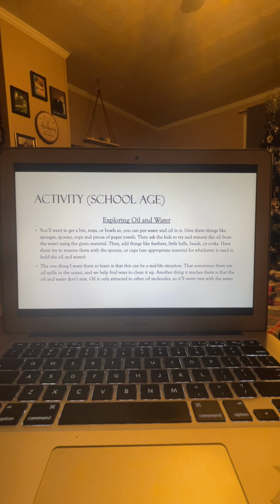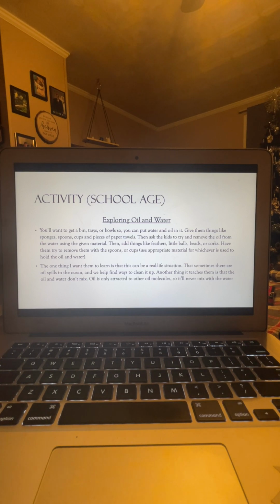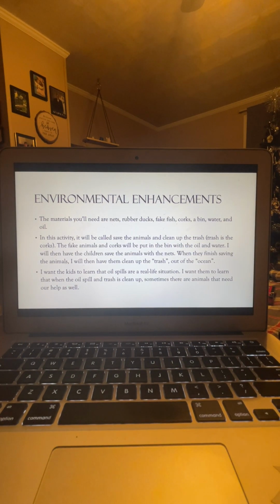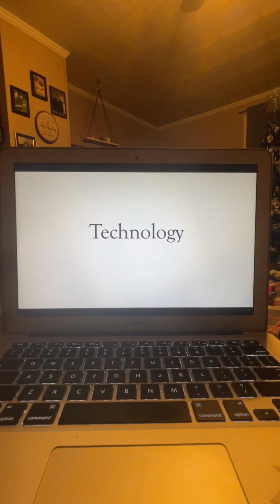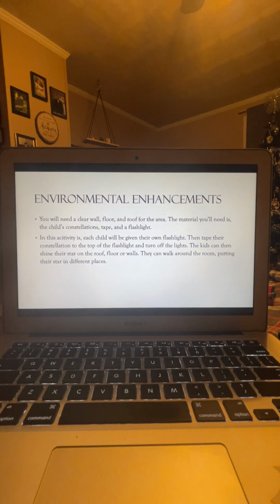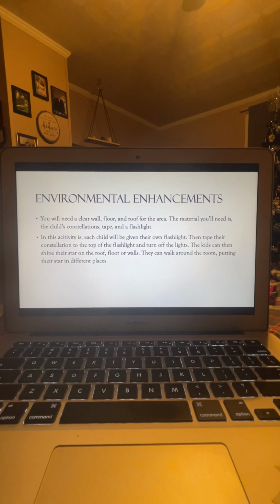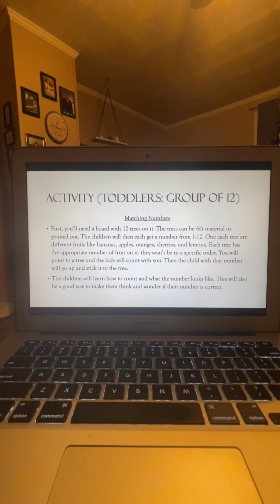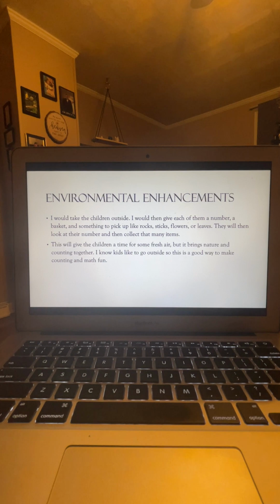MBanks Module 4 Recording 12042022